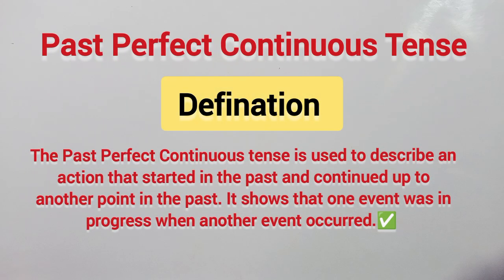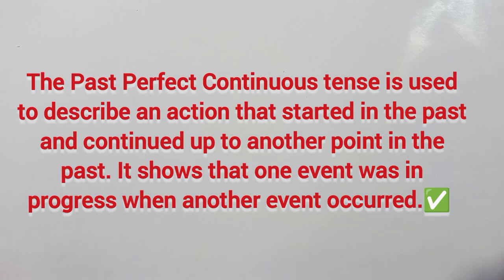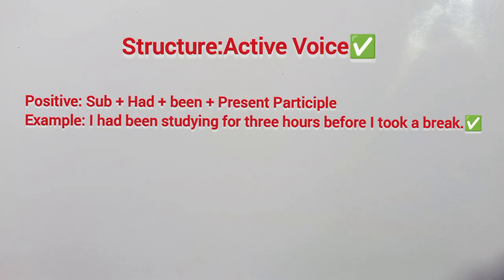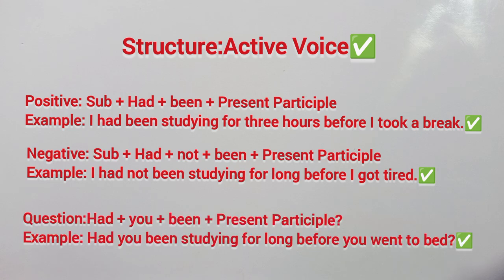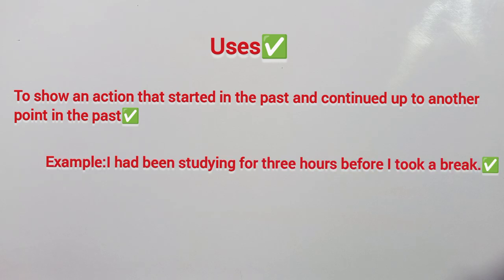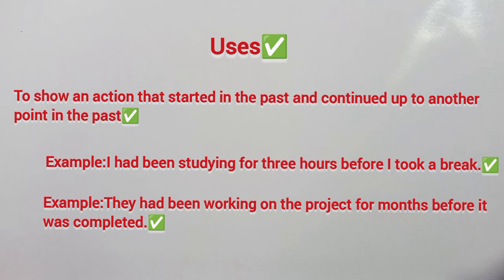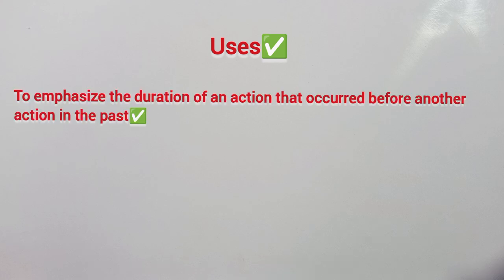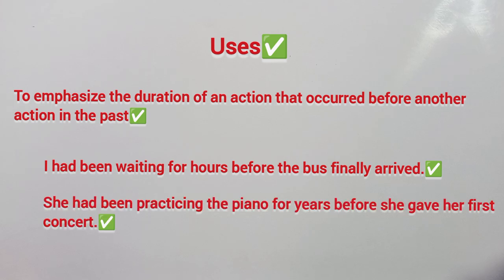English Grammar Course | For Class 9 to 12 | Past Perfect Continuous Tense|Structures & Uses| Day 12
✅ In this video I have explained past continuous tense for students.

✅ Hi,there!
Is this your first time visiting my channel? Well, good to have you here. Here’s what you need to know I am super obsessed with sharing how to learn engli sh language,english literature,spoken english and writing skill and I use this channel to share all the information about english from class 9 to M.A level and help you get helpful lessons.

Here are the links to [updating soon]

Cheers!